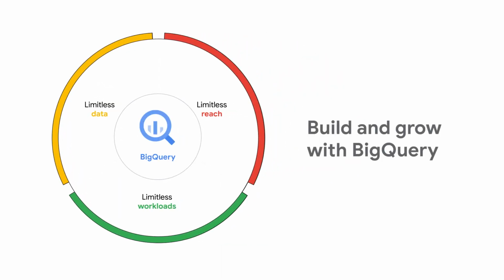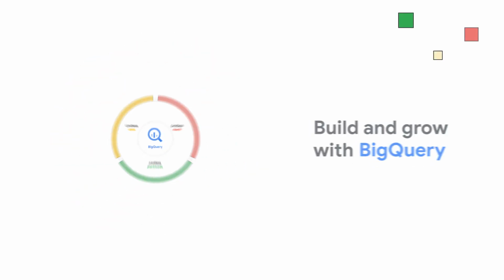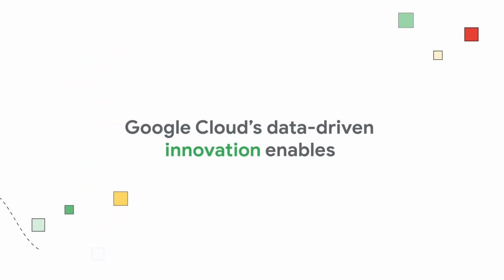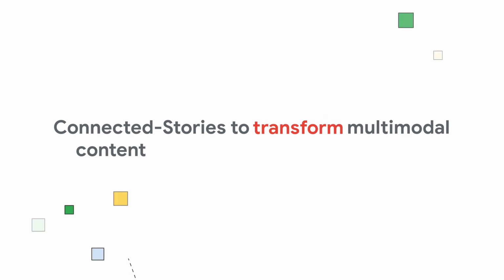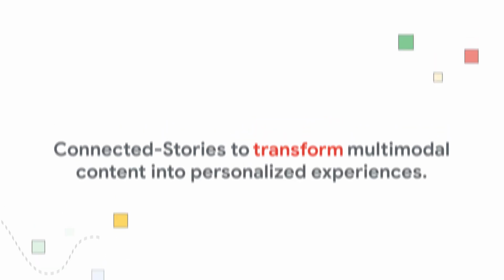Brands and agencies develop dynamic video ads with Connected-Stories NEXT and Google Cloud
Connected-Stories NEXT is an end-to-end creative management platform built from a multimodal framework to develop, serve, and optimize personalized ads with real-time data that scales across any channel. Powered by BigQuery, machine learning, and the speed and security of Google Cloud infrastructure, brands and agencies can capitalize on real-time Creative Intelligence with a flexible, all-in-one solution in Connected-Stories NEXT